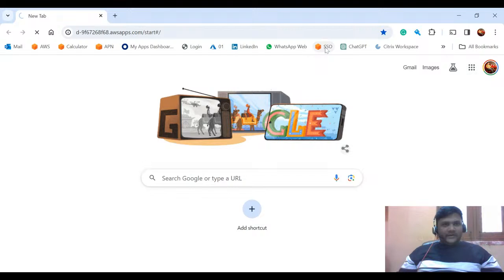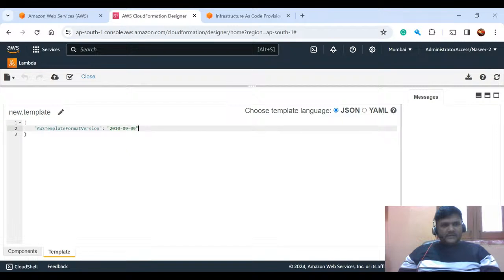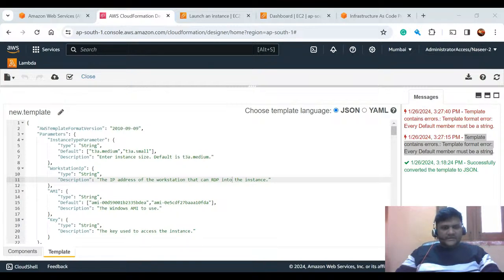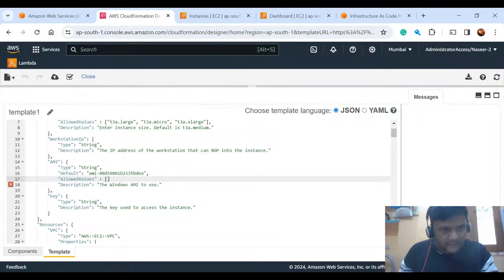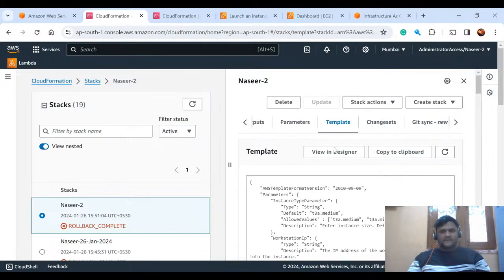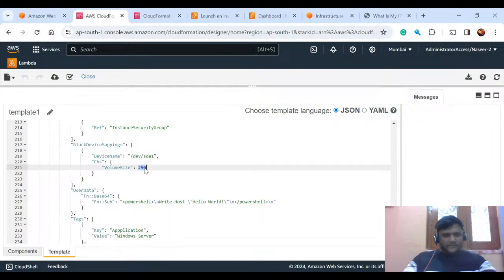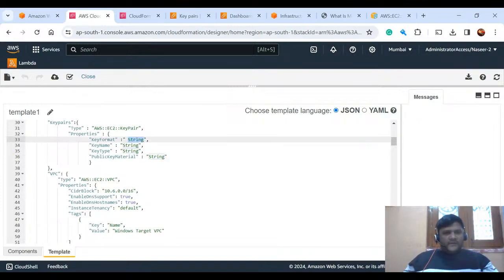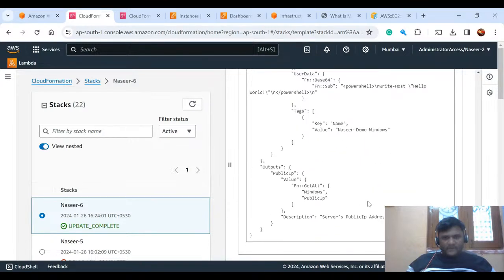AWS CloudFormation-- Session 01